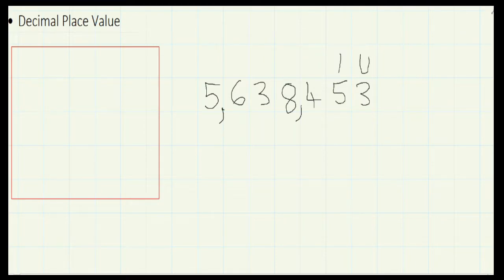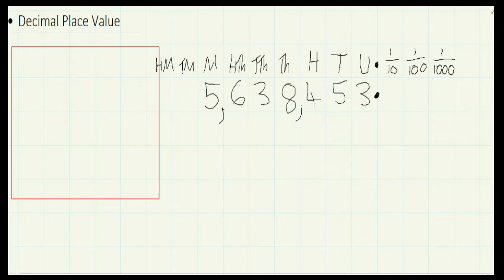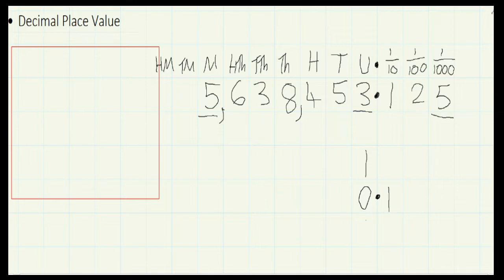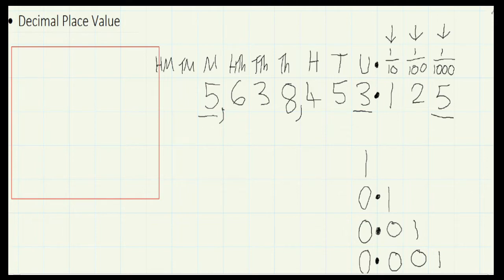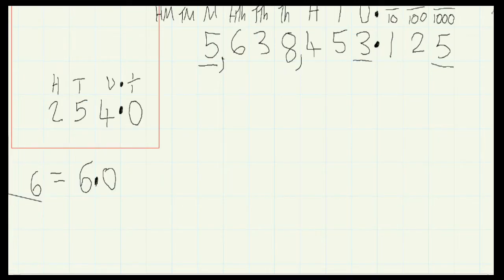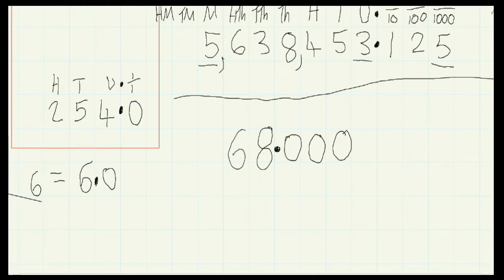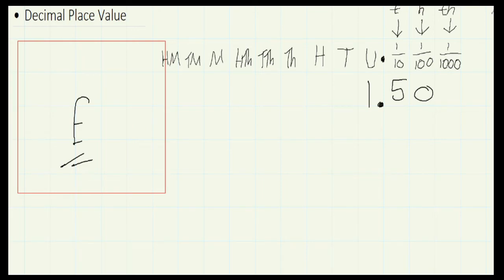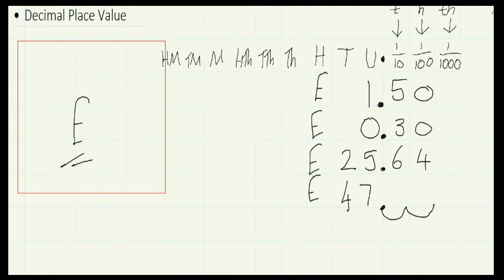Decimal Place Value (Including Money)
Lesson: Mr Sewell explains decimal place value and Mr Blom goes through how we use decimal place value when dealing with money.

Suitable for: All KS2